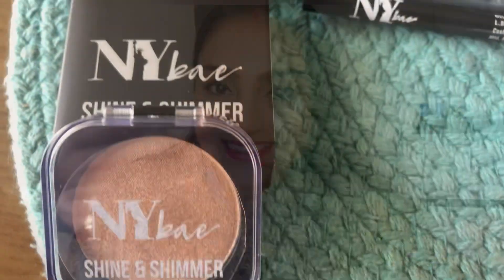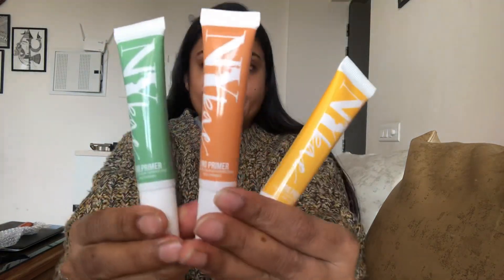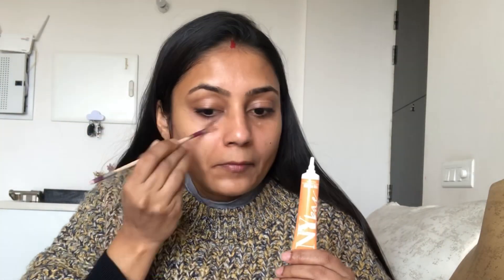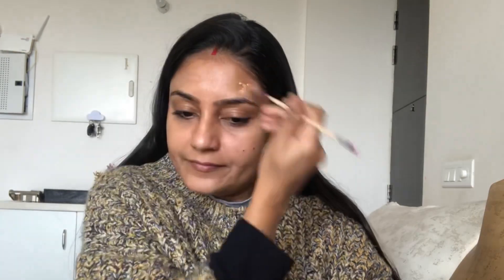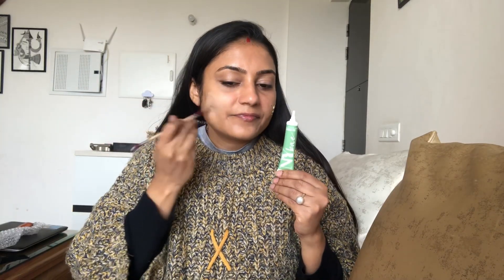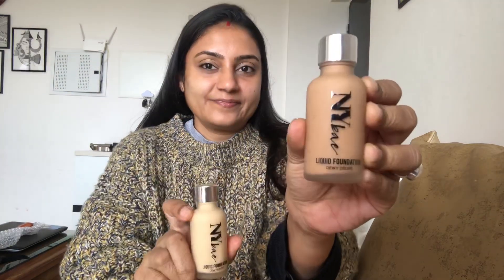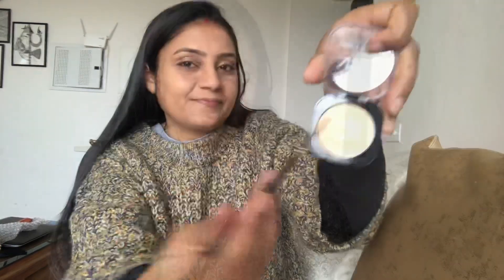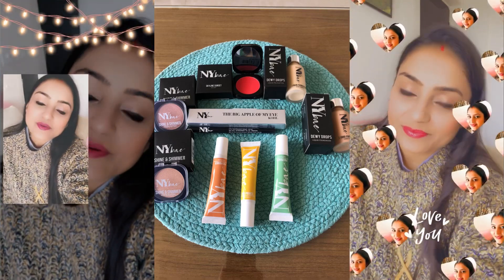Valentine’s Day Natural Makeup look using Nybae Makeup Products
Get ready with me and learn natural makeup using Nybae makeup Products which are not only highly pigmented but are super affordable and vegan and are of best quality . All NYbae products have lightweight formulation and they all are mineral oil free and cruelt and parent free too. They all blends effortlessly in the skin and gives a very smooth and natural dewy finish.

And they all come in a very cool packaging which is easy to carry anywhere .

I am using the following in this video :
🌟NYbae pro primer orange, green and yellow color correctors (face primer)
🌟 NYbae dewy drops liquid foundation in the shade (5) cappuccino and (9) cafe au lait
🌟 NYbae shine and shimmer highlighter in the shade (7) bronze beauty (2) glow gold
🌟 NYbae skyline sunset blush in the shade (7) sundown red
🌟 NYbae the big apple of my eye kohl

Do leave a comment in the comment section below.
I would to hear your feedback and suggestions too.